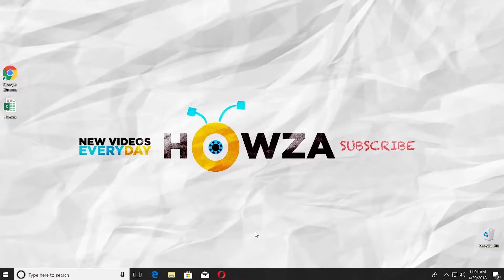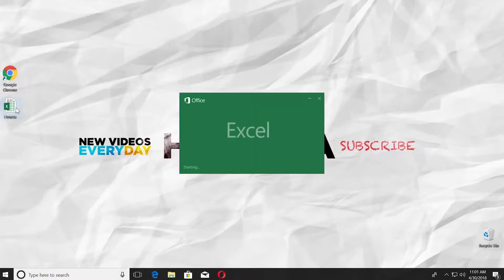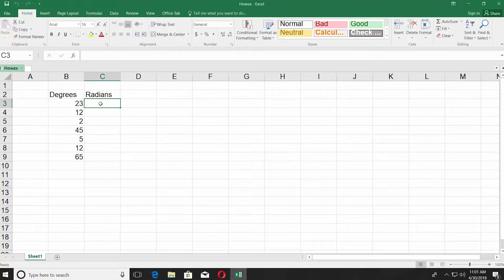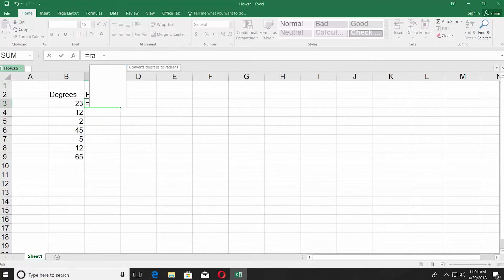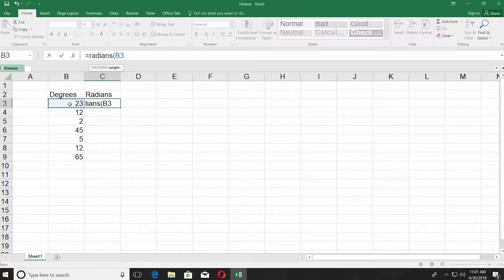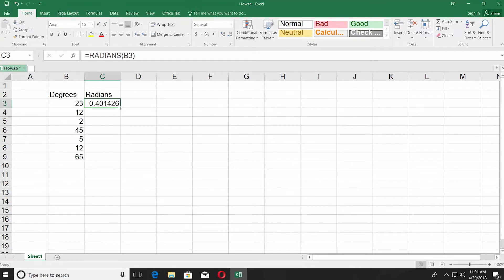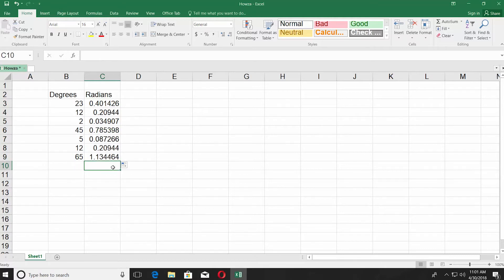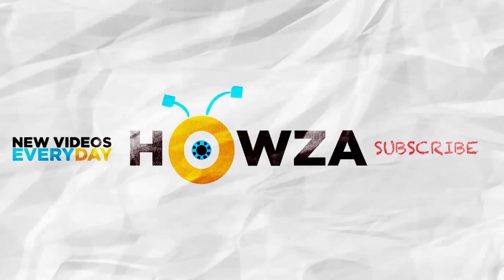How to Convert Degrees to Radians in Excel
In today's tutorial, we will teach you how to convert degrees to radians in Excel.
Open the Excel file you need. We have data ready for this tutorial. You can see first column is Degrees and it has number values in it, the Radians column is empty.
Now, we need to enter a formula. Click on the empty space in Radians column. Go to the top line and start typing the formula =radians(B3). You can find the formula in the description box below. Change the B3 in the formula to column and row your degrees data begins. Press 'Enter' on your keyboard. You can see we have our first Radians value.
You don't have to type the formula in each cell. You can just pull down the corner of the first cell with a formula in it. It will automatically copy the formula and will convert the data.